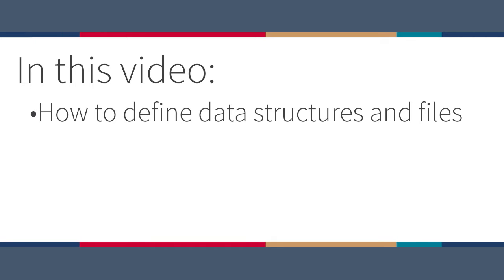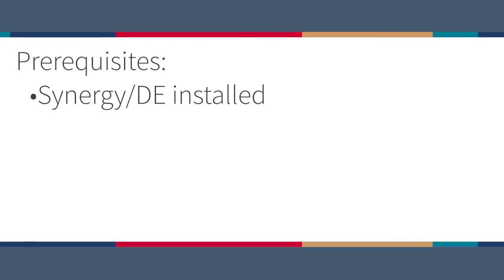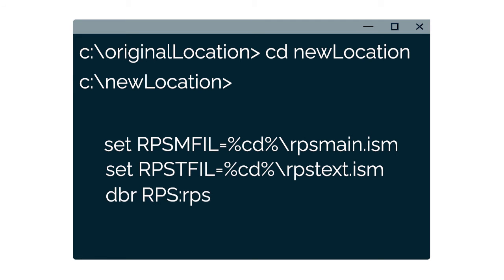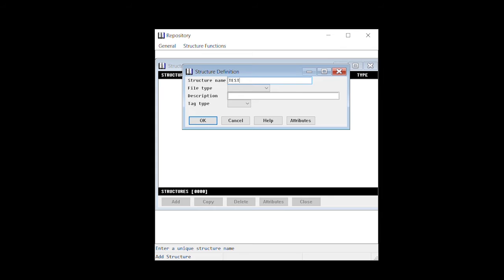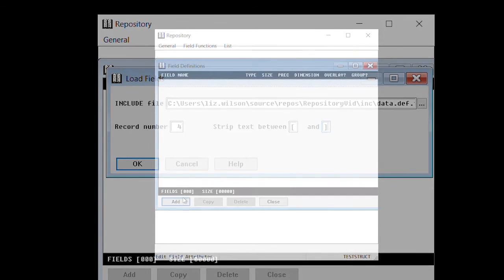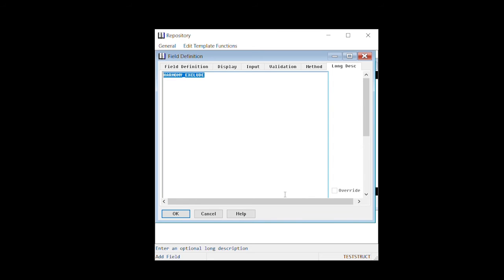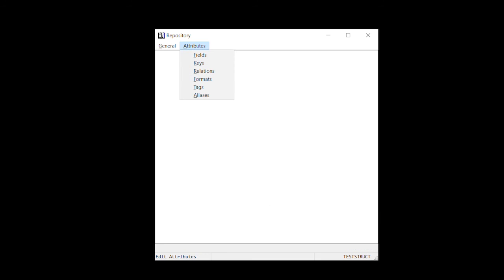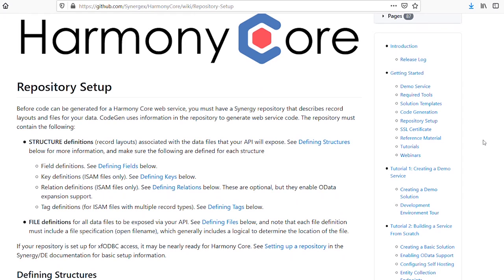Getting Started with Repository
This video guides you through the process of setting up a repository for possible use with a variety of tools (with a focus on CodeGen/Harmony Core implementation).